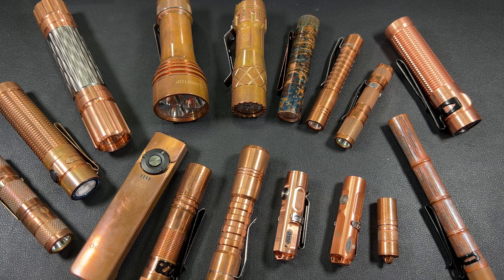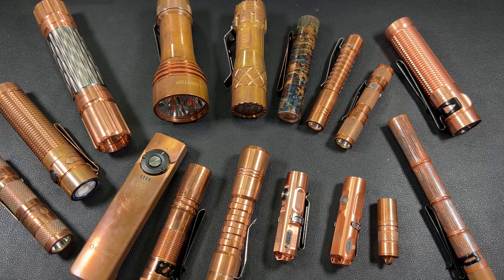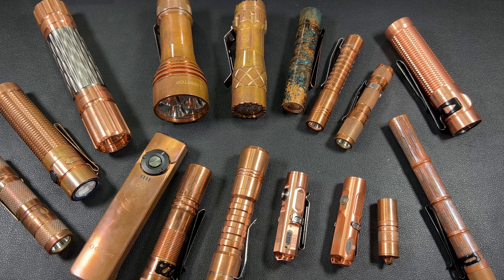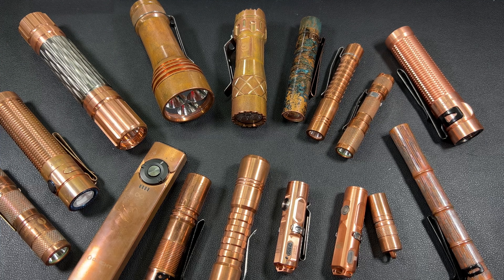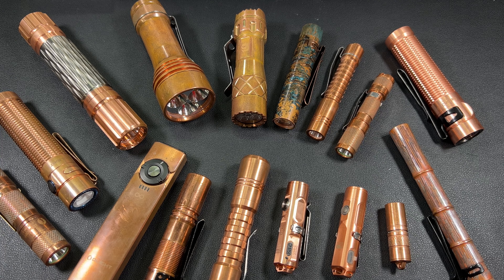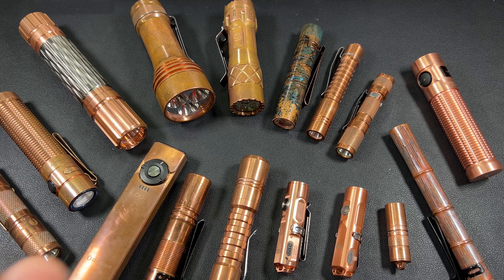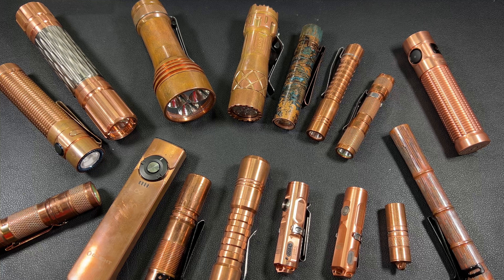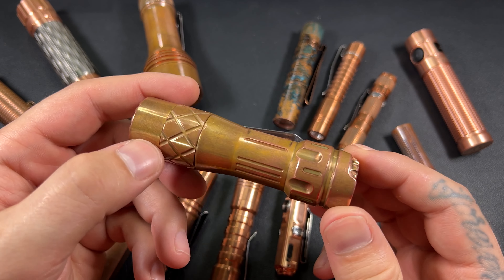Flashaholics Anonymous EP. 01 - Intro.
Today we are starting my Flashaholics Anonymous segment. There will be more episodes! Today we are going over what I look for in flashlights and why. Let’s get into it!

Olight - FBE10

Ekster - FBEDC

Wuben - FBE10

OdenWolf - FBE10

What’s in my current EDC:

AirPod Pros